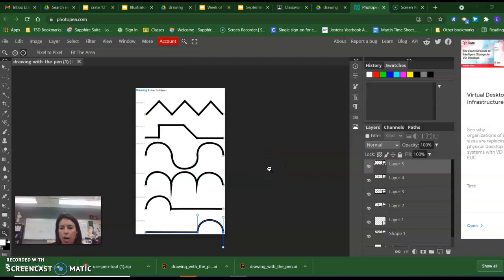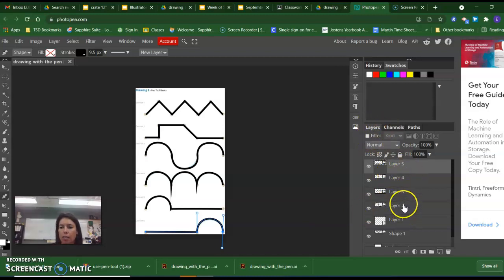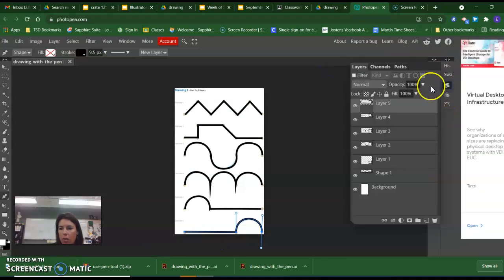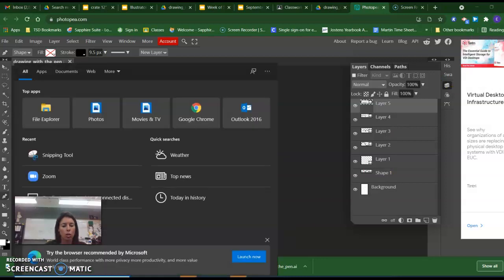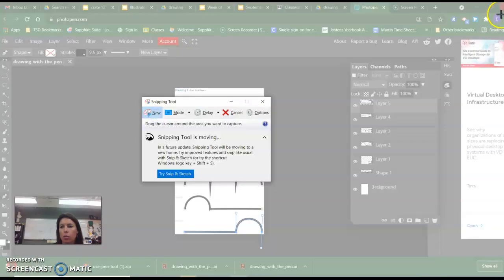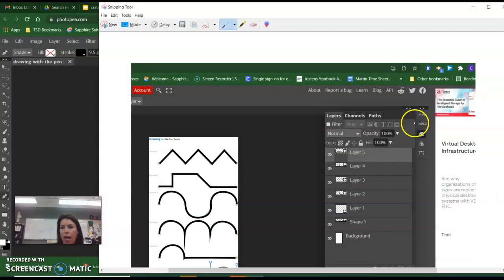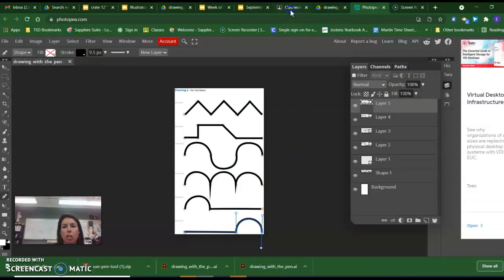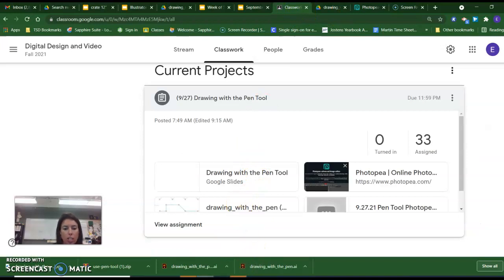9.27.21 Pen Tool Photopea part 2